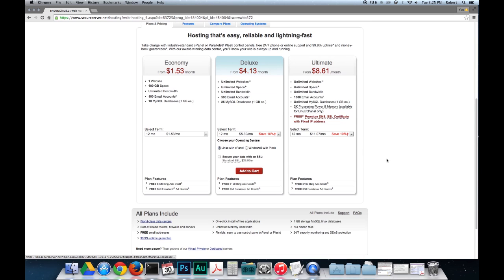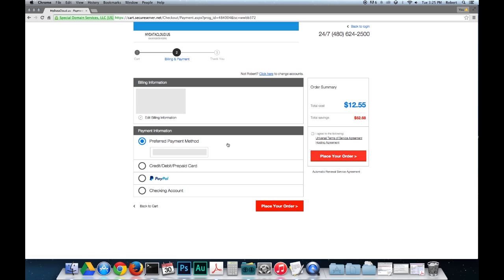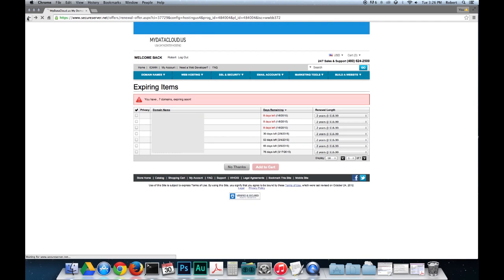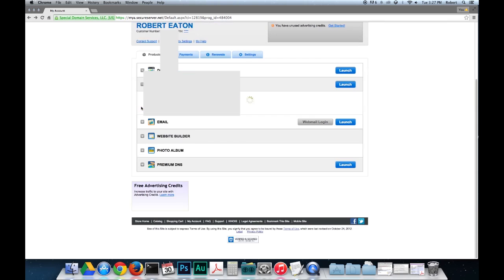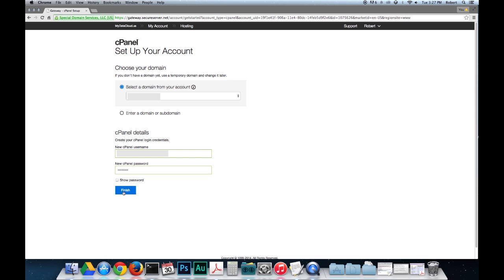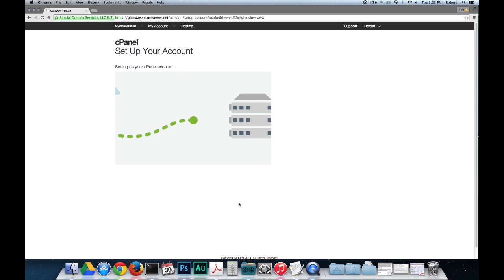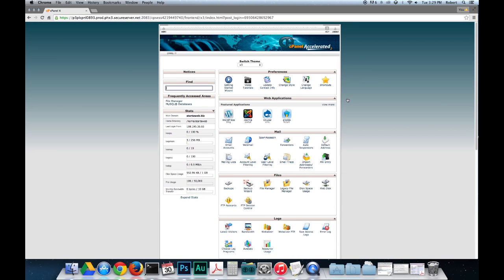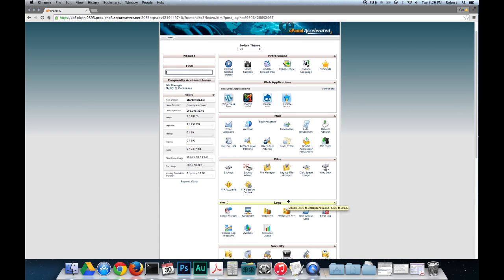How to Set Up Hosting Account at MyDataCloud.us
for video tutorials on starting a web business.